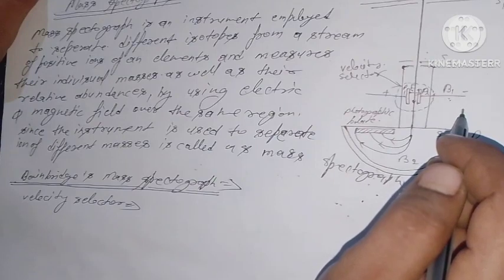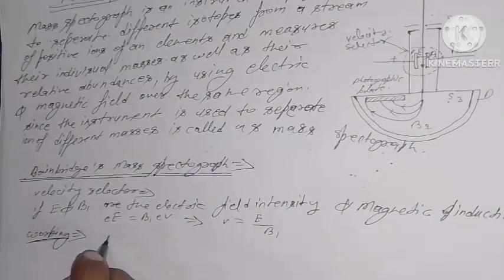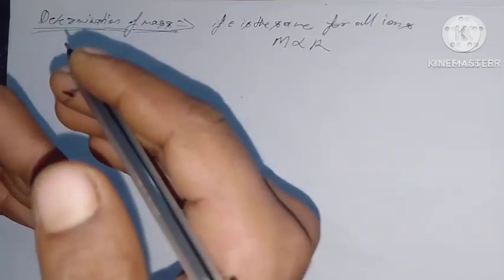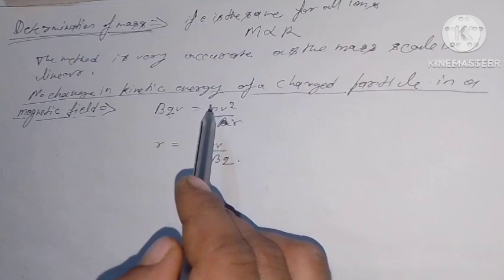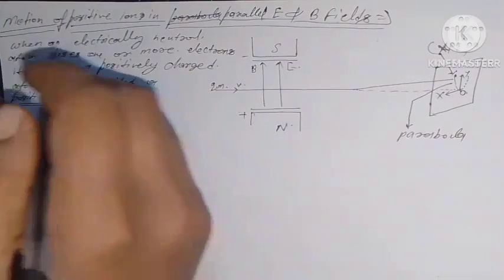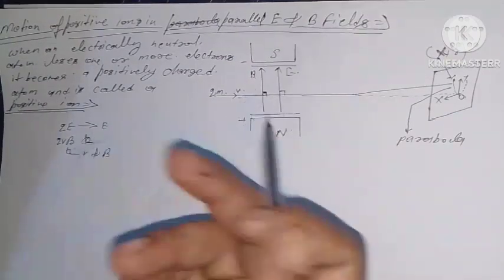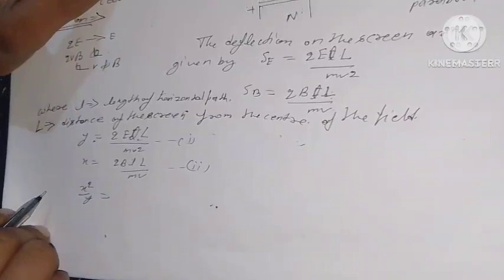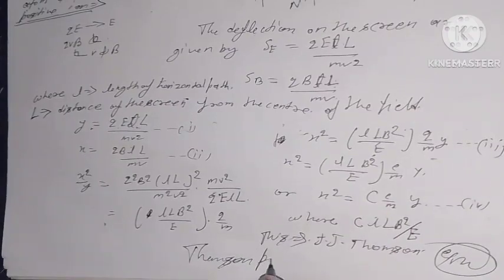mass spectograph, Bainbridge mass spectograph , motion of positiv ion in electric and magnetic field